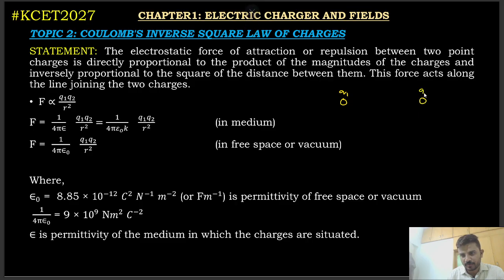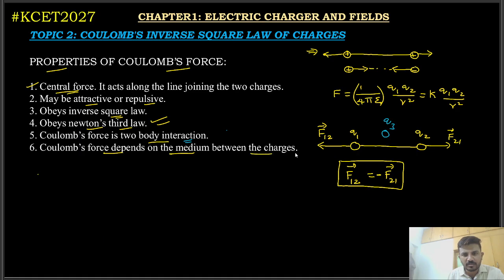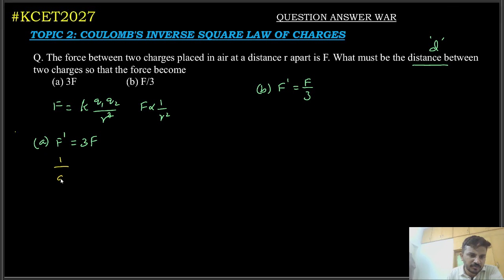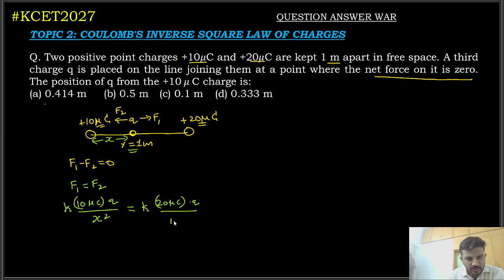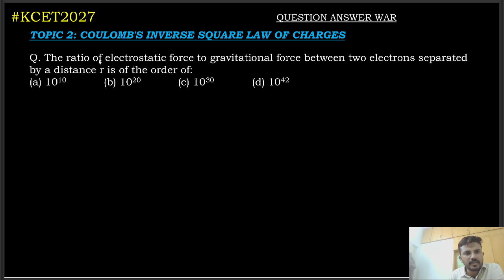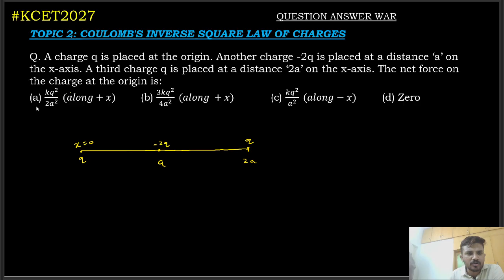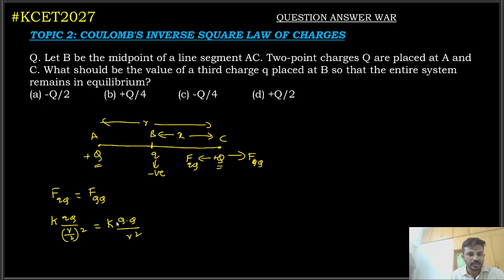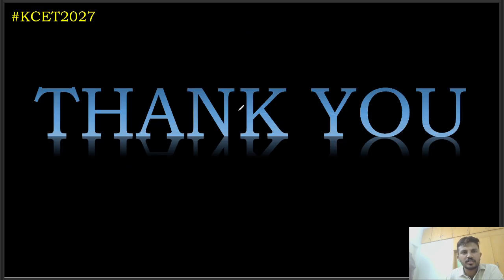⚡ KCET2027 (V2) - COULOMB'S LAW 🎯 - ELECTRIC CHARGES AND FIELDS 🚀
This video from the KCET2027 series provides an in-depth lecture on Coulomb's Law and its applications in the context of electric charges and fields. It serves as a comprehensive guide for students preparing for board exams and competitive examinations like KCET and NEET.

Key Concepts Covered:
Definition of Coulomb's Law: The video explains that the electrostatic force between two point charges is directly proportional to the product of the magnitudes of the charges and inversely proportional to the square of the distance between them (1:43-1:54).
Medium Dependency: A significant portion of the lecture focuses on how the force changes depending on the medium (12:00-12:15, 23:00-24:54), introducing the concept of the dielectric constant (K) and how it relates to relative permittivity.
Properties of Coulomb Force:
It is a central force (4:27).
It obeys the inverse square law (5:14).
It follows Newton's third law (5:39).
It is a two-body interaction (6:25).
Vector Form: The video demonstrates how to express the force in vector notation to account for both magnitude and direction (7:39-9:39).
Problem Solving & Examples:
Throughout the session, the instructor works through various practice problems, including:

Distance changes: How force is affected when the distance is doubled or halved (9:44-11:17, 15:24-16:19).
Charge transfers: Calculating force changes after transferring charge between spheres (16:21-17:49, 27:44-29:28).
Equilibrium points: Finding where a third charge should be placed so that the net force is zero (17:52-21:30).
System of charges: Discussing symmetry and force calculations for multiple charges (21:44-22:50, 43:22-44:56).
The session concludes by clarifying that Coulomb's law is not applicable at nuclear scales (less than 10^-5 m) (40:34-40:43).